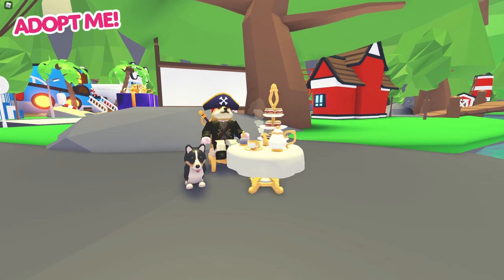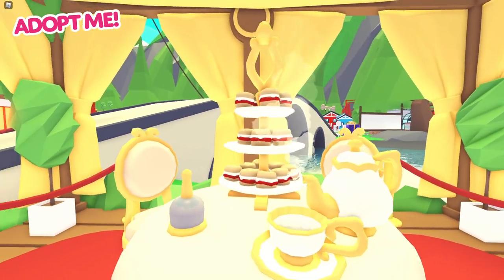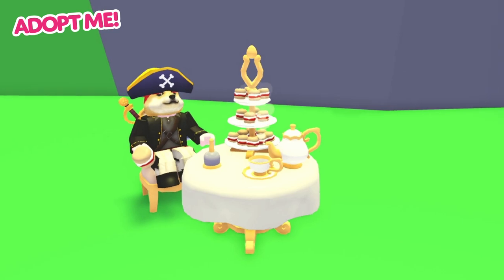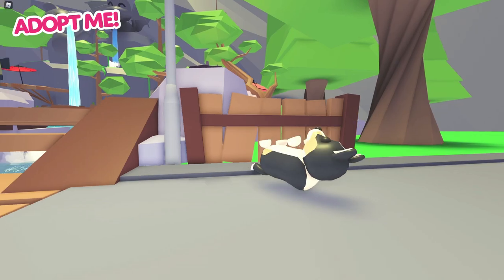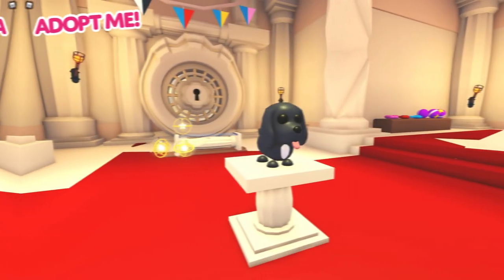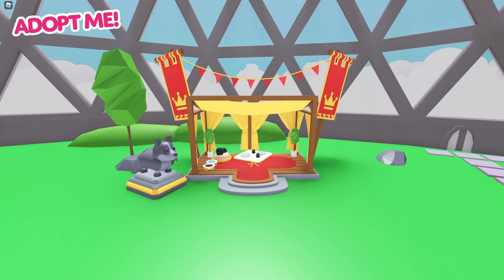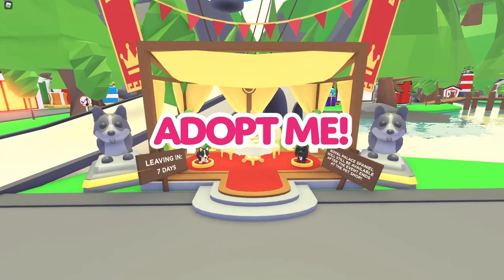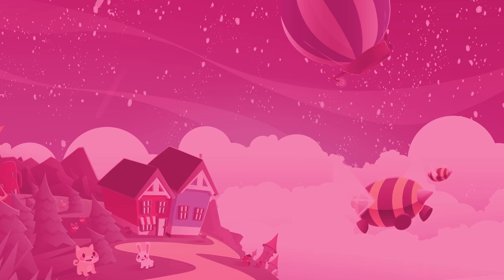💂🏽ROYAL TEA PARTY UPDATE! 💂🏽🐶 New pets: Royal Corgi and Royal Palace Spaniel!